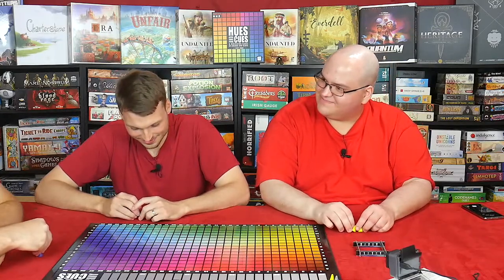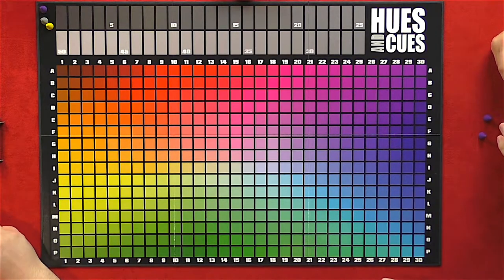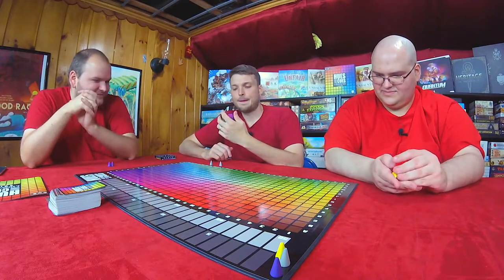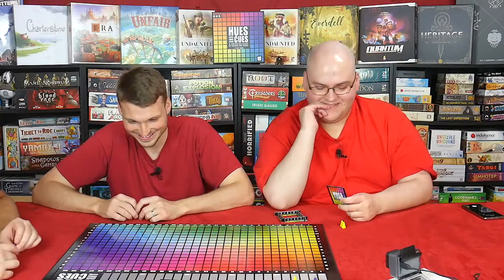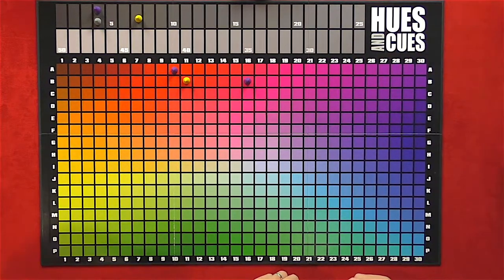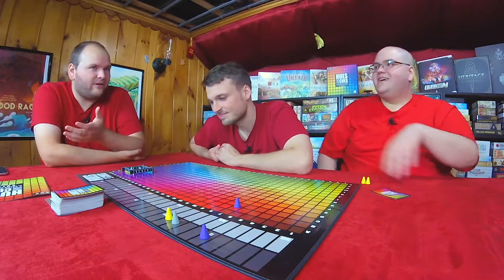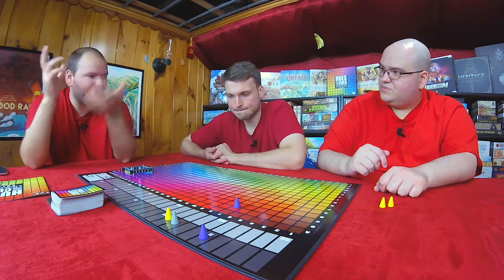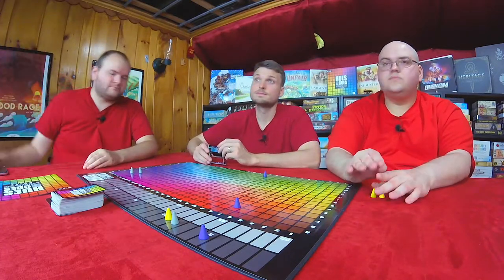Hues and Cues Playthrough & Review -- Totally Cueless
In this playthrough and review of Hues and Cues, the Board Crazy trio plays a session of this colorful, clue-giving board game from The Op. Afterward, they'll run through their thoughts on this nifty party game.

Hues and Cues
Designed by: Scott Brady
Published by: The Op